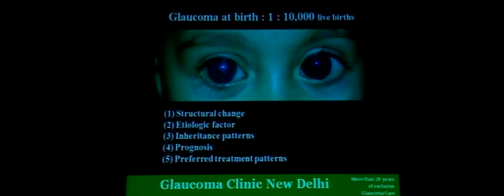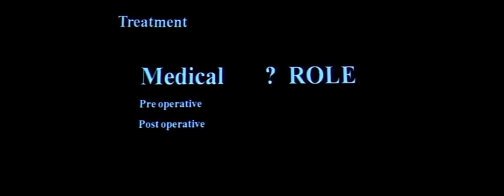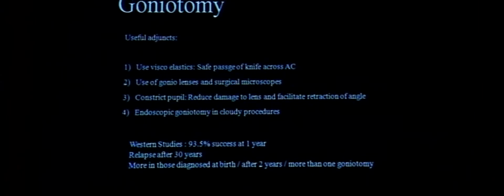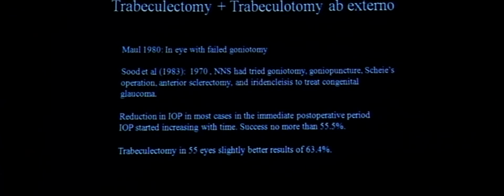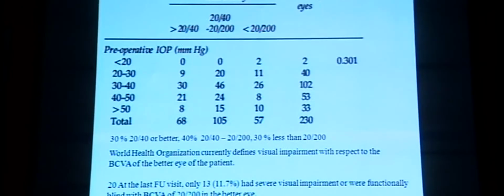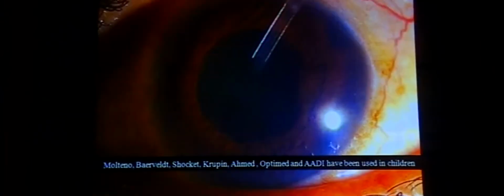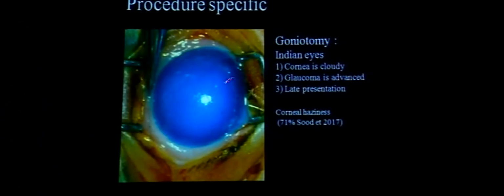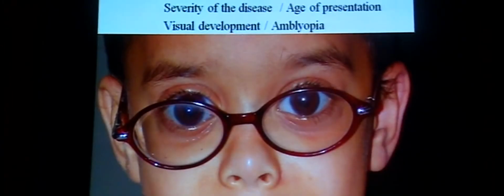AIOC2018 - GP031 - Topic - Pediatric Glaucoma Surgery - What, When, How - Dr.Sood Devindra